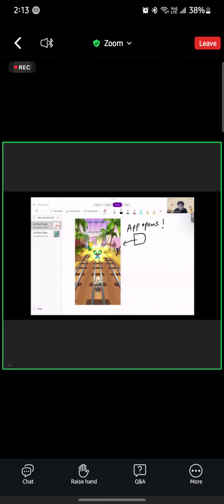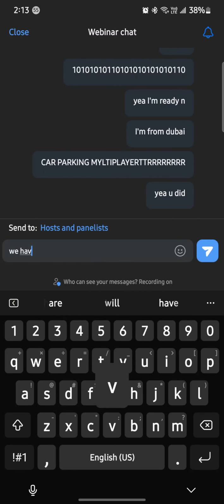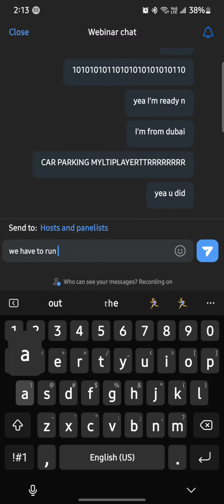I met a ni- called bhanu pt1